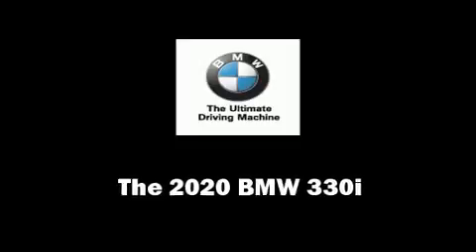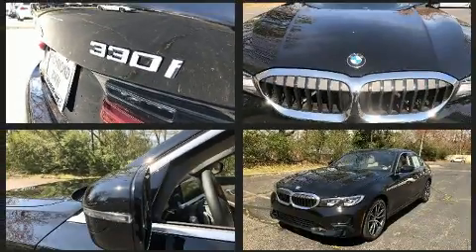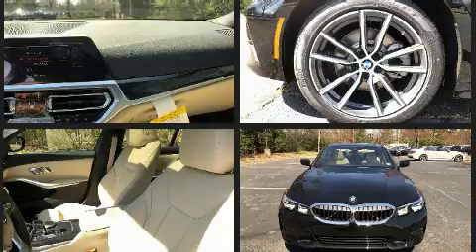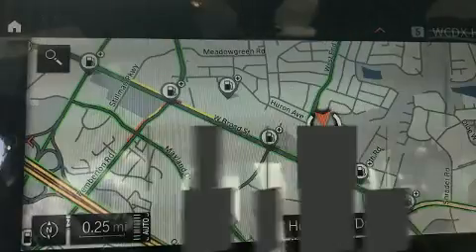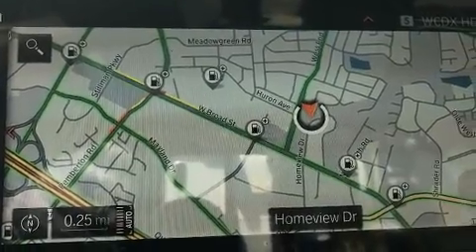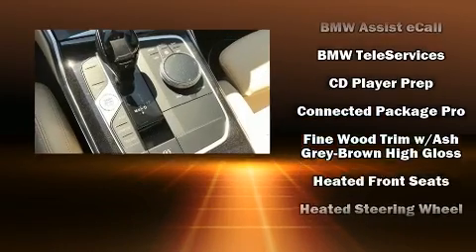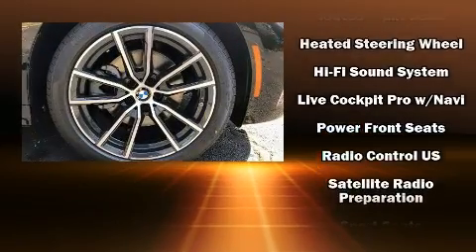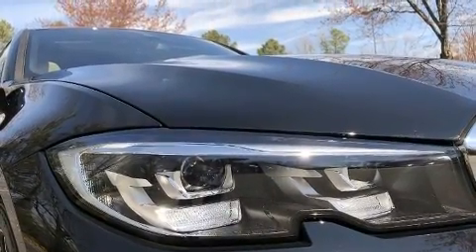2020 BMW 330i xDrive in Richmond, VA 23294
Richmond BMW
8710 Broad St.

Get excited about the 2020 BMW 330i. This 4 door, 5 passenger sedan leads among competitors in its segment. A turbocharger further enhances performance, while also preserving fuel economy. BMW prioritized fit and finish as evidenced by: front and rear reading lights, a leather steering wheel, a built-in garage door transmitter, an automatic dimming rear-view mirror, automatic dimming door mirrors, remote keyless entry, and power seats. For drivers who enjoy the natural environment, a power moon roof allows an infusion of fresh air. BMW ensures the safety and security of its passengers with equipment such as: dual front impact airbags with occupant sensing airbag, head curtain airbags, traction control, brake assist, a security system, an emergency communication system, and 4 wheel disc brakes with ABS. Electronic stability control ensures solid grip atop the road surface, no matter how challenging the driving conditions. We know that you have high expectations, and we enjoy the challenge of meeting and exceeding them! Please don't hesitate to give us a call.